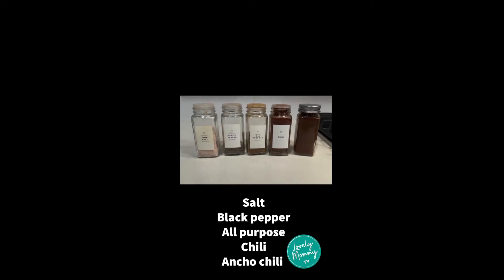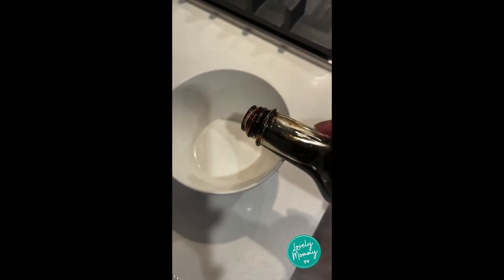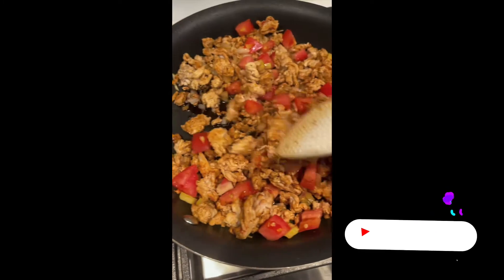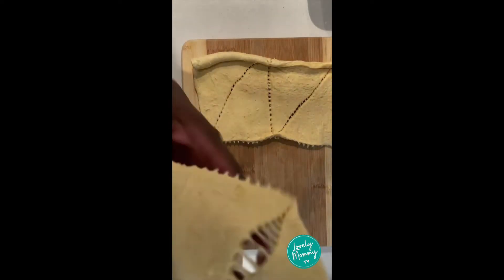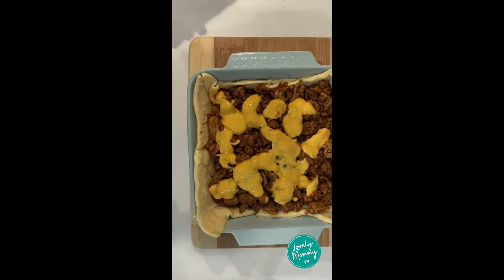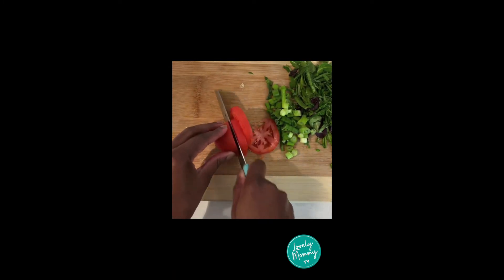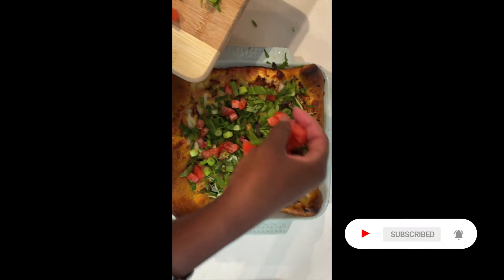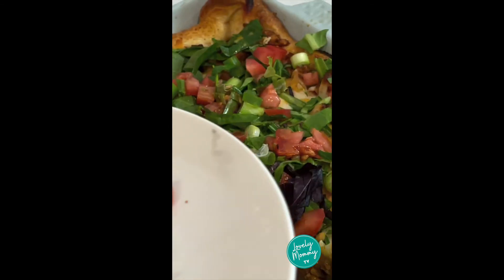Easy Dinner Taco Pie - Cooking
I was planning to make shepherds pie for dinner but I guess I was in a taco Tuesday kinda mood and make this taco pie instead!

Ingredients:
1 can of crescent rolls
1 lb ground meat (I used ground turkey)
Salt, pepper, all-purpose, chili powder to taste
1 cup shredded cheese
1/4 cup queso
1 chopped small tomato
3/4 cup chopped lettuce
1 sprig scallion
2 cloves garlic
1/2 a small onion
1/2 small bell pepper
1/2 tsp browning + 2 tbs hot water (optional)